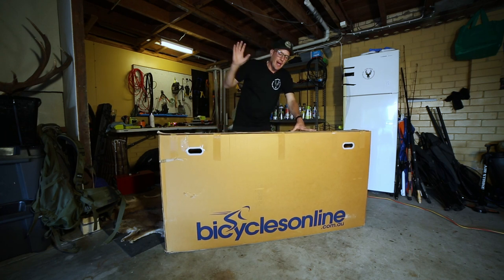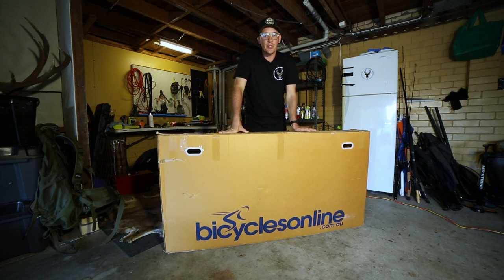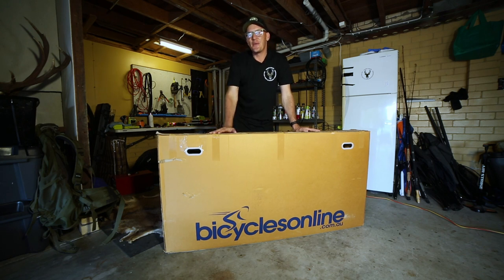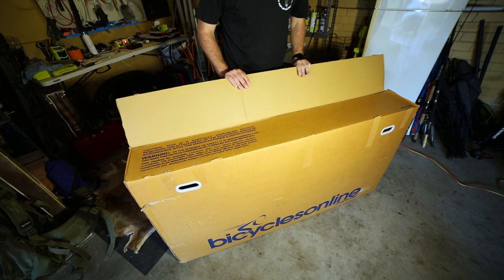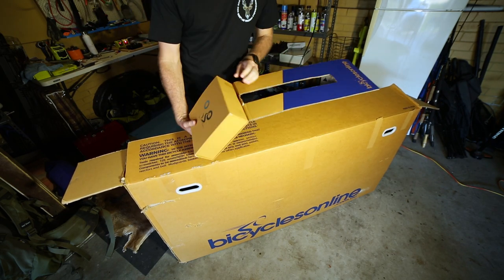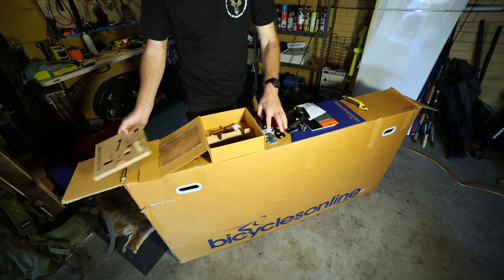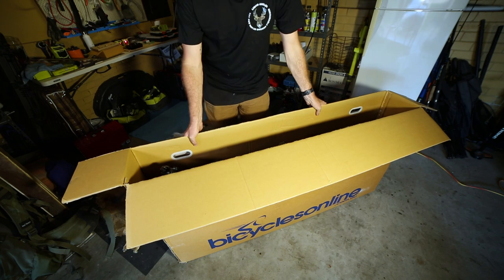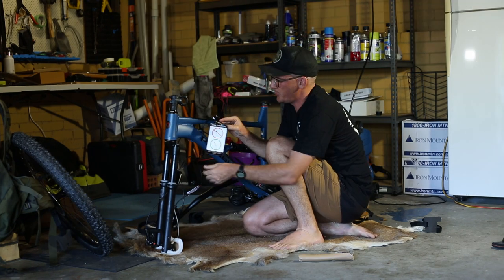Polygon Vander T7 Unboxing // Time to give mountain biking a go!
In this video i purchase a Polygon Vander T7 from bicycles online. The bike arrives in two days and I do a quick unboxing and a run down on the bike. I am totally new to mountain Biking and looking forward to the adventure!!